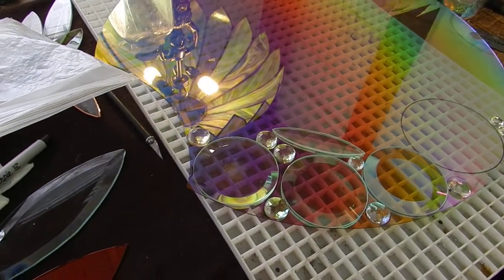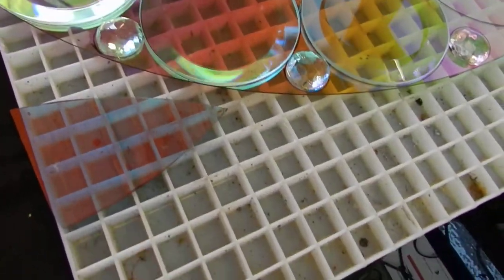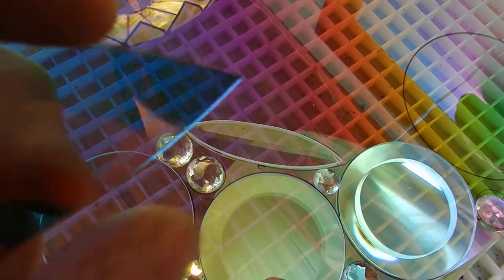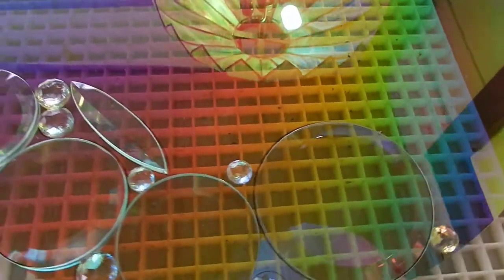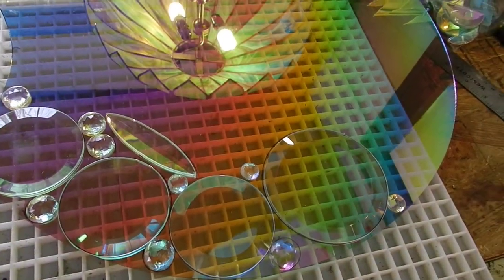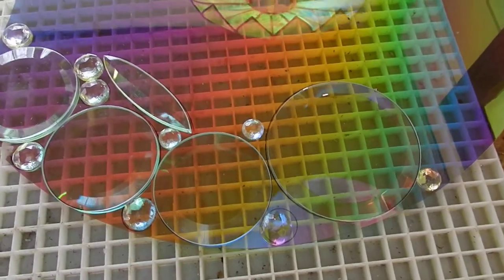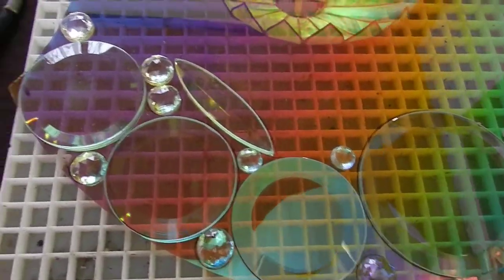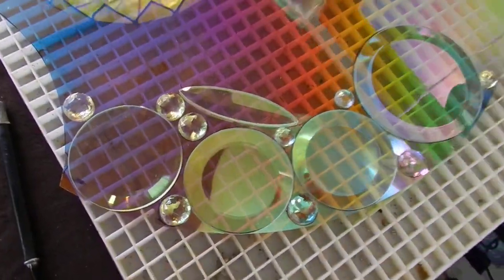DGM_dichro_bevel_jewel_lesson_plans_5.MOV